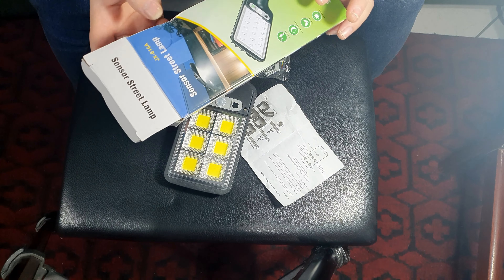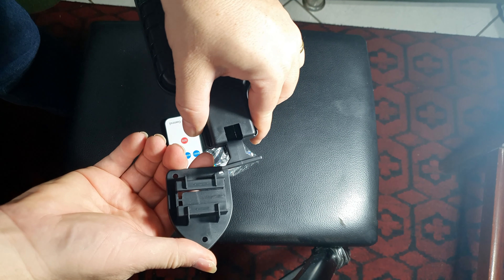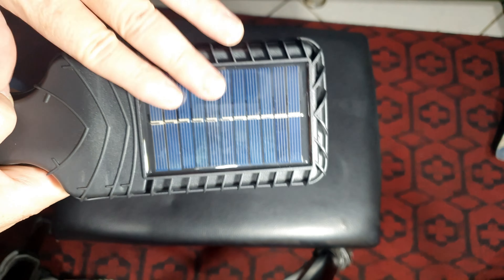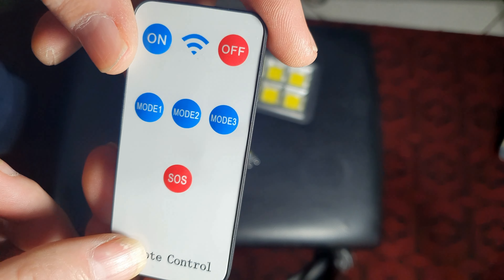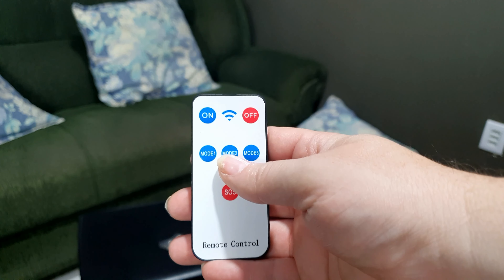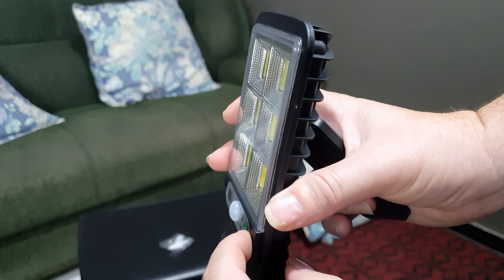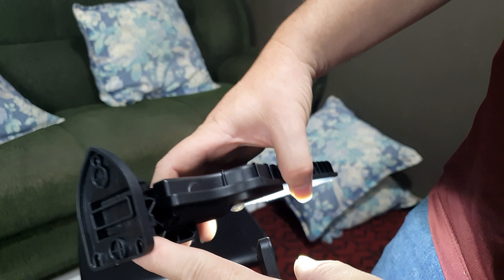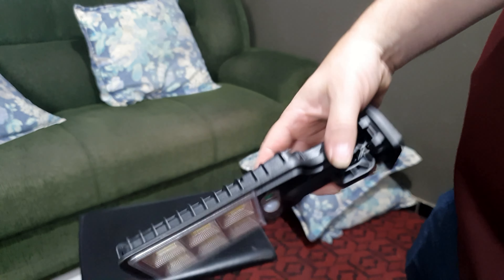Review completo do CP - Luz Solar Externa À Prova D'água De 8000W Home Sicc - testes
Fala galera ajude na divulgação do canal; De um Like e mande o Link para seus amigos. Vídeos novos todos os dias.